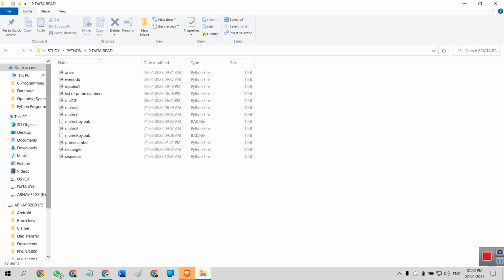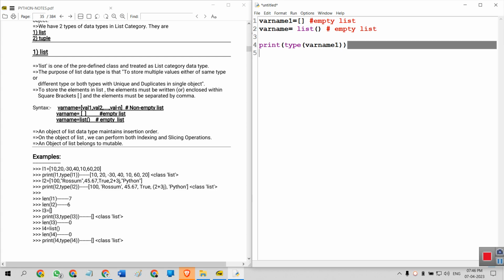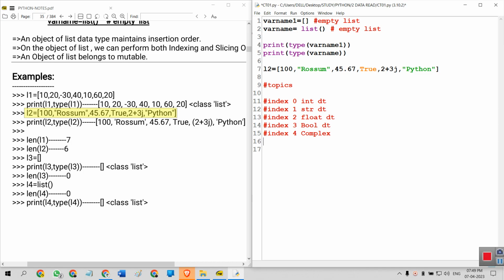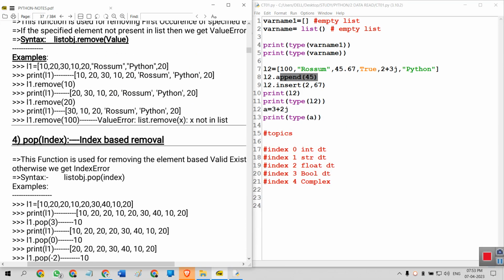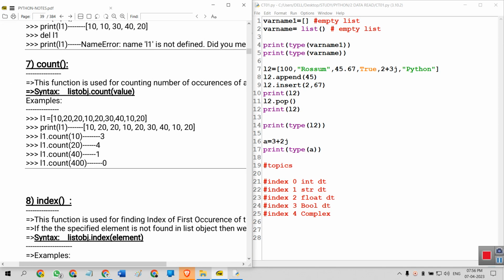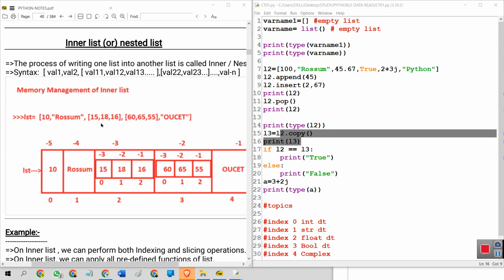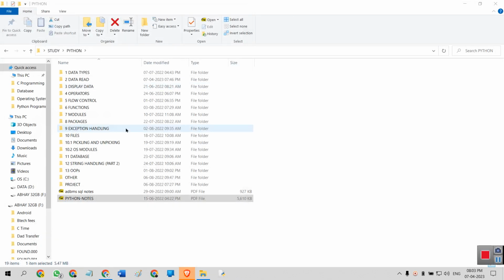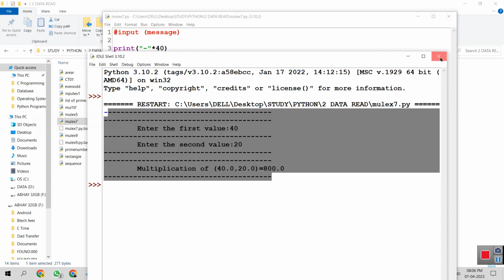Daily Run Python #3 | python drp | Python Programming | New Playlist